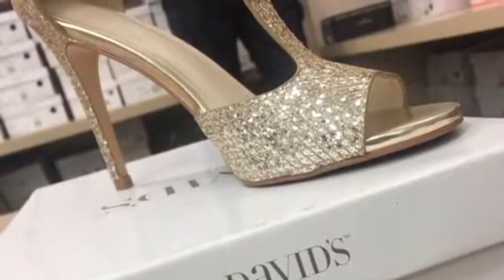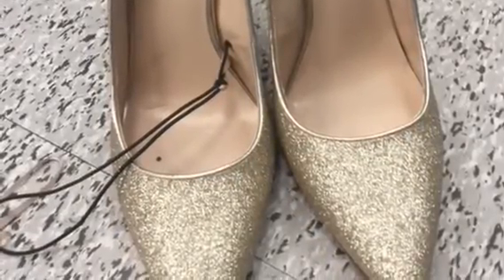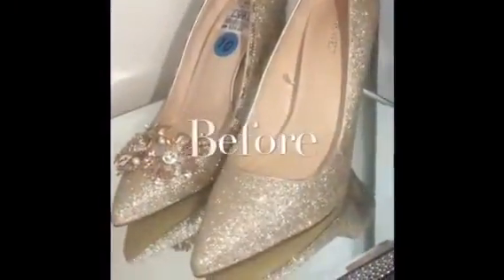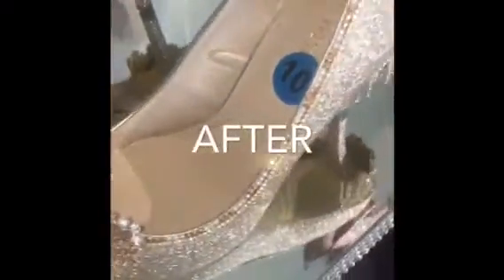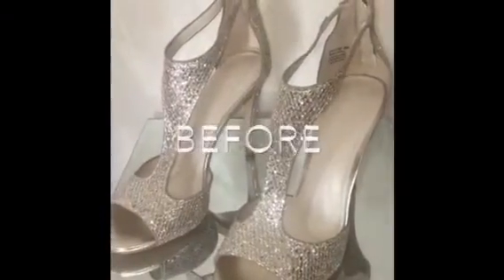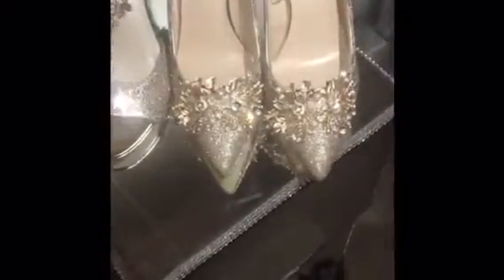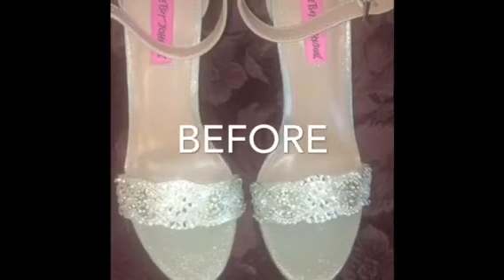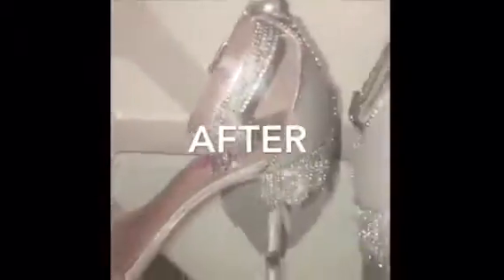I Elevated my Bridesmaids Shoes Gatsby Style!!!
Hey my lovelies. This isn't a tutorial. It's just a vlog entry for my own memories that I thought I'd share with you too! I do mention where I found brooches, trims, etc and of course I used special adhesive proprietary to my business, but all in all with some E6000 you can accomplish this look too. I hope you get inspired to create, create, create! I'm so extra!!! And I don't care. Lol. Until next time!!! John 3:16

Facebook search: anointed 2 Bling by Rein

WEBSITE WILL BE BACK UP REAL SOON!